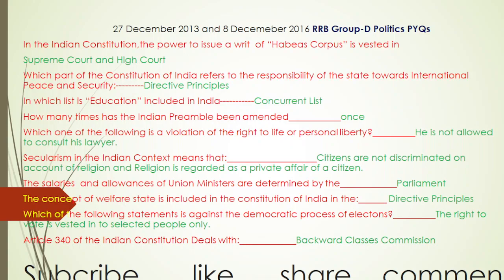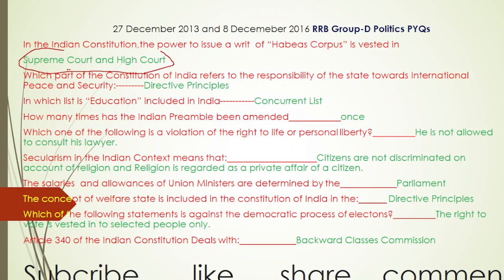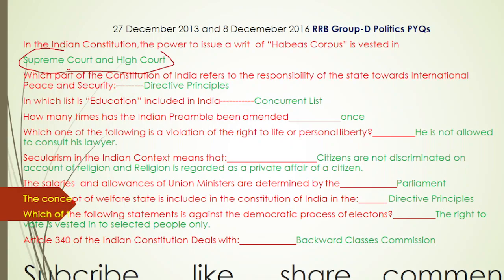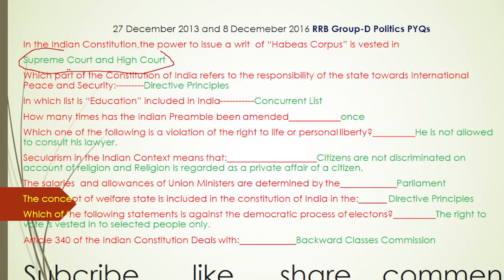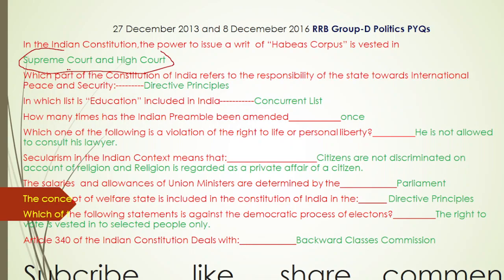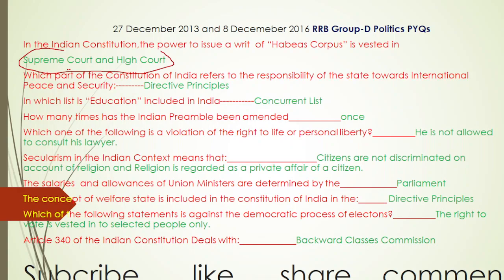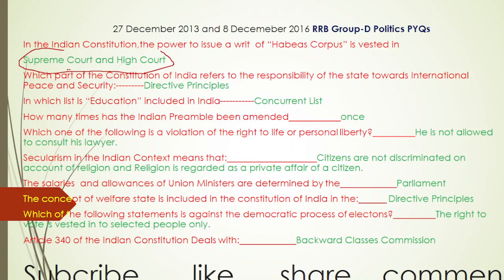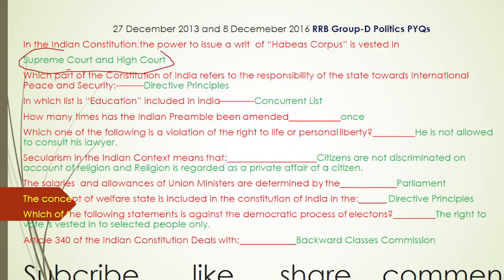RRB Group-D previous years politics question